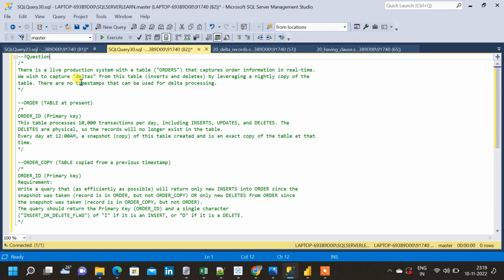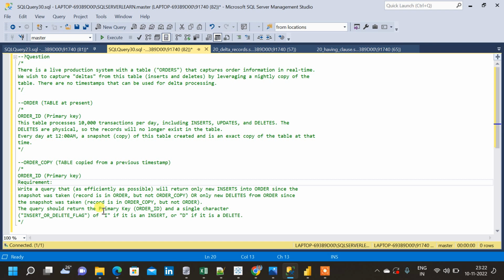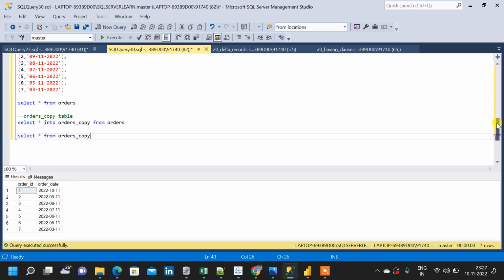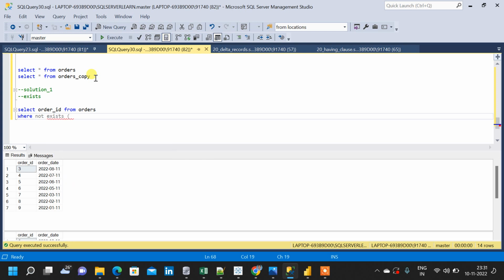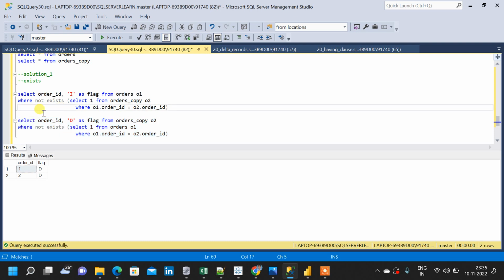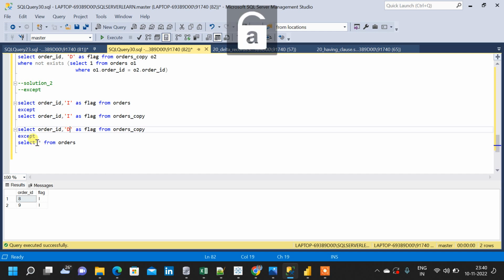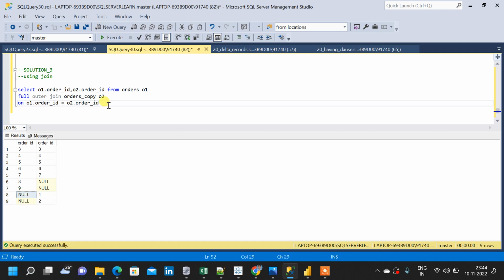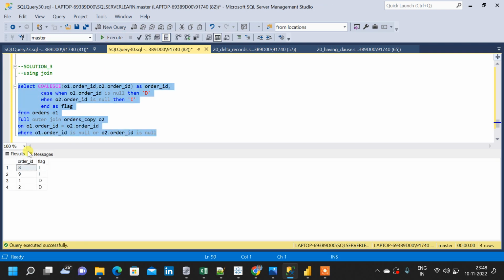Solving Complex SQL Query | Find new inserts and deletes from a table | SQL Interview Questions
In this video we solve a complex SQL query using three different approaches.

Question and the query to create the required tables are given below.

Question :-
/*There is a live production system with a table ("ORDERS") that captures order information in real-time. We wish to capture "deltas" from this table (inserts and deletes) by leveraging a nightly copy of the  table. There are no timestamps that can be used for delta processing.
ORDER (TABLE at present)
ORDER_ID (Primary key)
This table processes 10,000 transactions per day, including INSERTS, UPDATES, and DELETES. The DELETES are physical, so the records will no longer exist in the table. Every day at 12:00AM, a snapshot (copy) of this table created and is an exact copy of the table at that time.
ORDER_COPY (TABLE copied from a previous timestamp)
ORDER_ID (Primary key)
Requirement: Write a query that (as efficiently as possible) will return only new INSERTS into ORDER since the snapshot was taken (record is in ORDER, but not ORDER_COPY) OR only new DELETES from ORDER since the snapshot was taken (record is in ORDER_COPY, but not ORDER). The query should return the Primary Key (ORDER_ID) and a single character ("INSERT_OR_DELETE_FLAG") of "I" if it is an INSERT, or "D" if it is a DELETE.

Create required tables (copy the below query to create required table as per the requirement):

--create a table orders
create table orders (
order_id int,
order_date date

insert into orders(order_id,order_date)
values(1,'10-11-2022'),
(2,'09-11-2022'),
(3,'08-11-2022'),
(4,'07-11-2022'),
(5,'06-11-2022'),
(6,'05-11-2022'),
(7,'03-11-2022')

--create table orders_copy
--taking the copy of orders to orders_copy
select * into orders_copy from orders

--insert new records to orders
insert into orders(order_id,order_date)
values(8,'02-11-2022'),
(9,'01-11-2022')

--delete records from orders table
delete from orders
where order_id in (1,2)

select * from orders_copy

0:00 Question explained
4:23 create insert & update, order & order_copy table
11:06 method 1-using exists
16:34 method 2-using except
20:33 method 3-using join